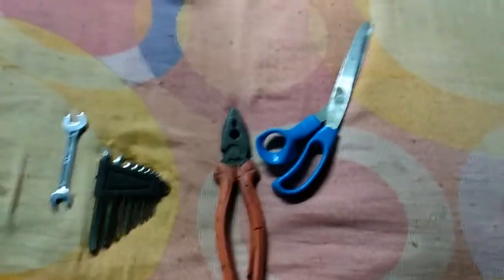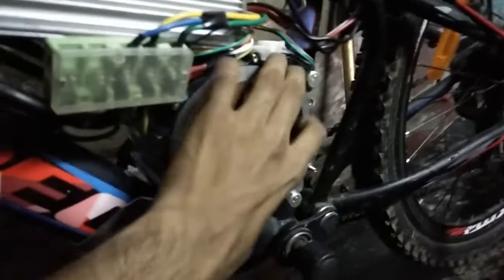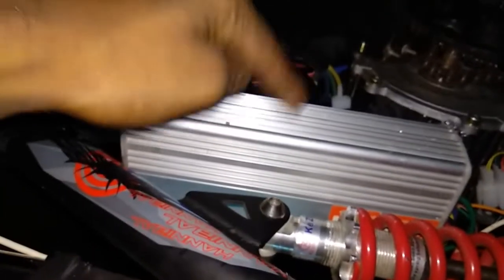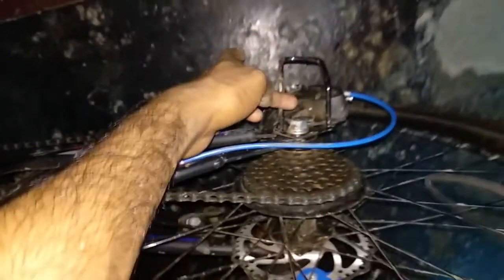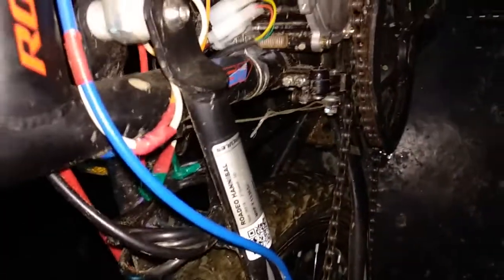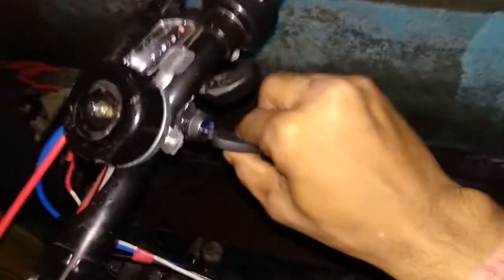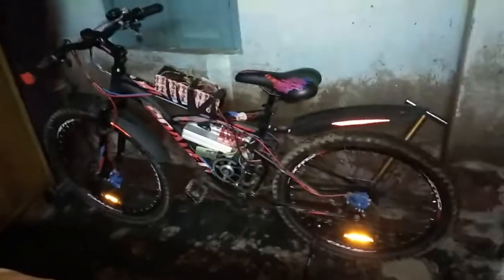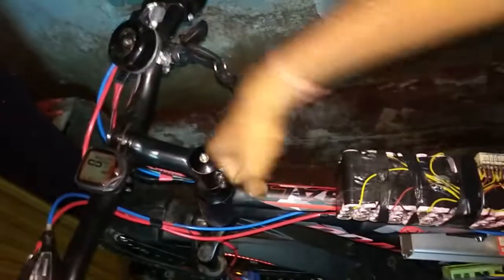DIY Electric bike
DIY High speed e bike made from 850w toto motor top speed is 45km/h  range - 38km/ charge . Torque is good bike used ( roadio hannibal ) full suspension  MTB bike battey is 48v 15ah ( lion 3.7v ,3000mah × 48)  ( the bike is in prototype so there is more more room for correction and upgrades ) which is 1st thing i need to do is put the crank in a free wheel  oneway spocket .. any questions against my e bike plz comment below and also give ideas for my bike.